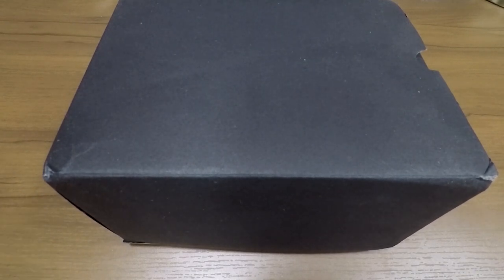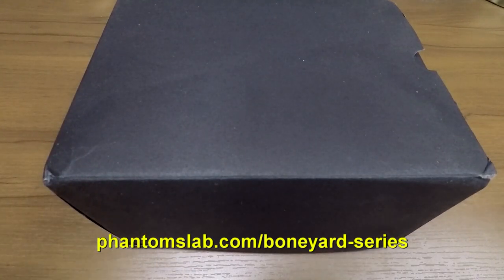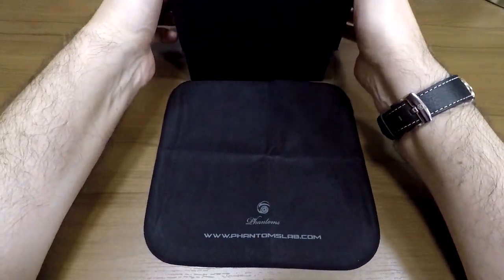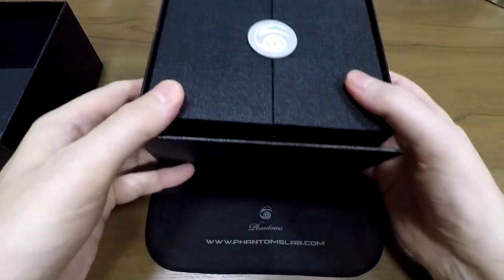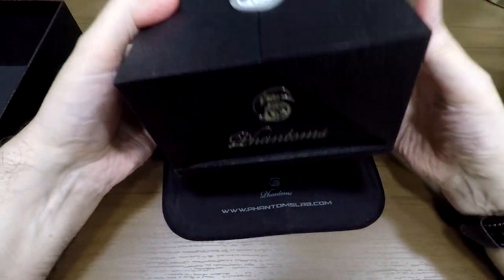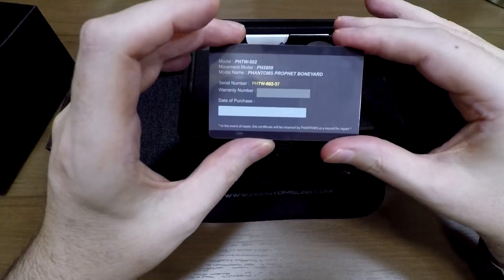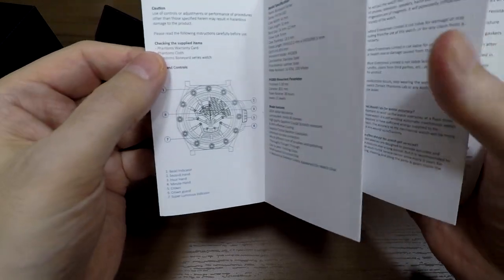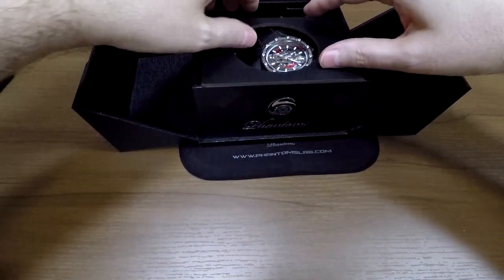Phantoms Lab Boneyard Giveaway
Phantom's Lab are donating one of their Boneyard Series skeletonized watches as a giveaway prize for the Kickstarter Watches group on Facebook. Here Neil reviews one of the models in the series for the first time, The Prophet. The giveaway winner will be able to pick from any of the four models available, which are also covered in the review.

Some other microbrand watches that Neil currently has up on sale in The Microbrand Store: